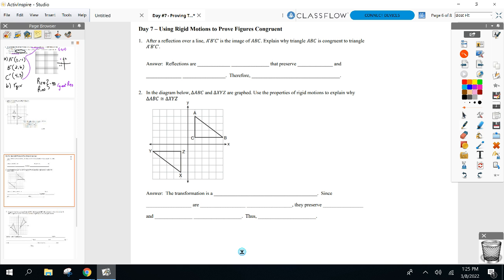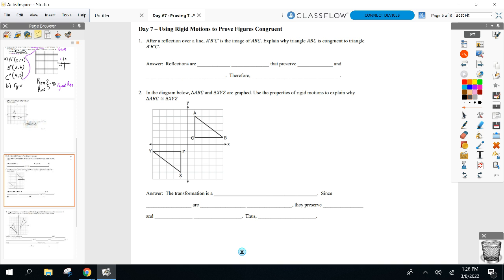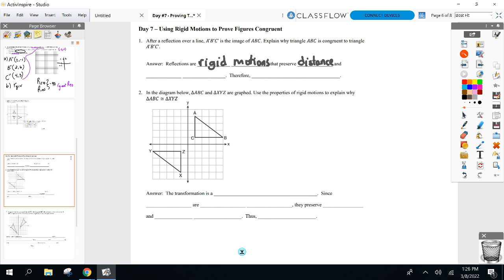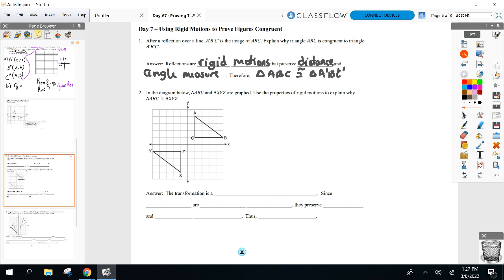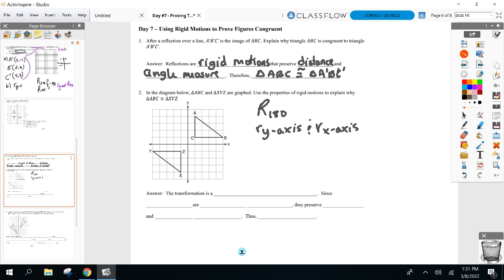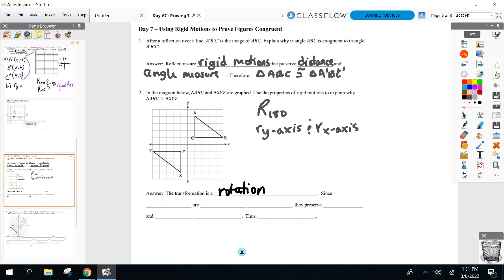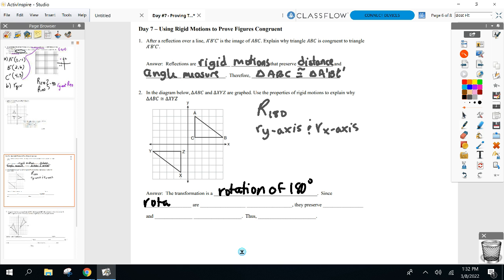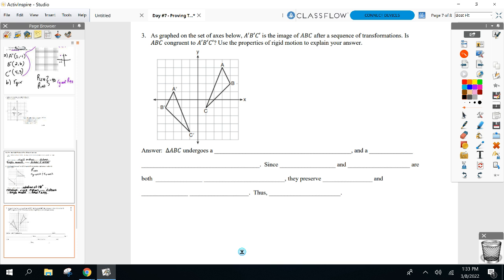Honors Geometry BC March 8th - Unit 9 Day 7 - Using Rigid Motions to Prove Triangles Congruent